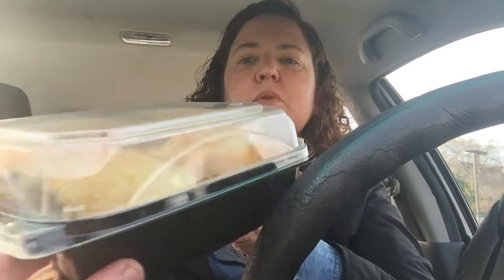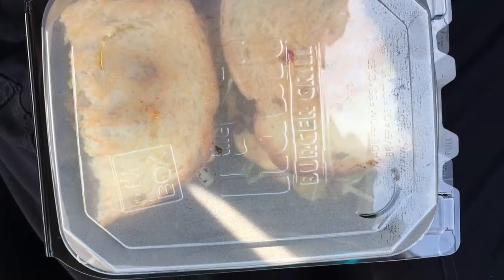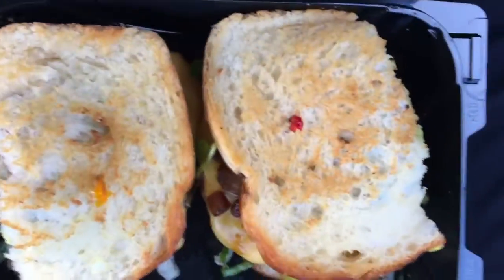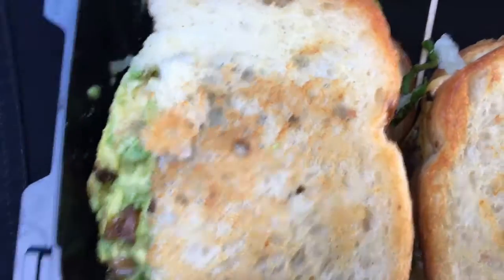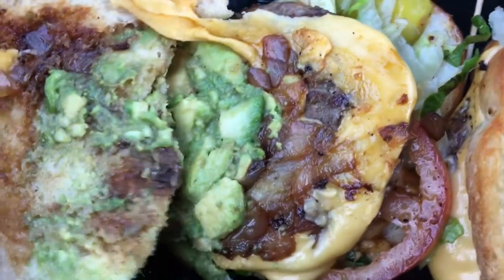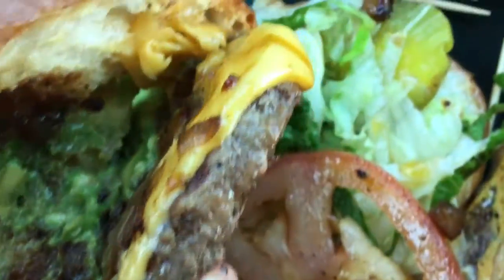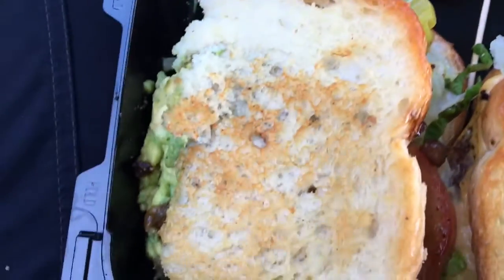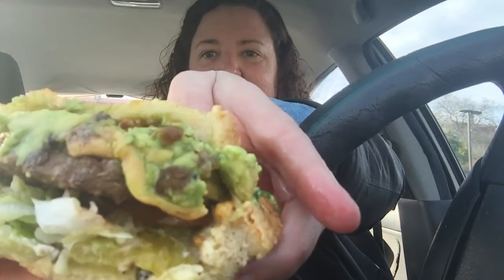The Habit Burger Grill - Santa Barbara Burger Review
I review the santa barbara burger at the habit burger grill and give you my rating.